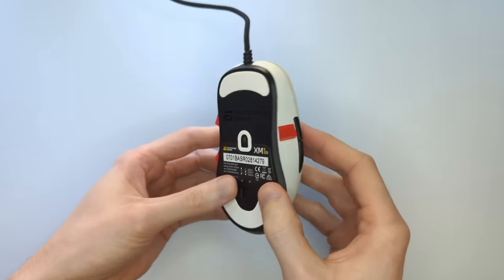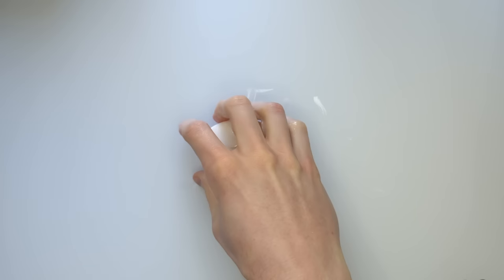Aiming Has Never Been Easier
The final result of thousands of hours of aim theory and experimentation. The ClawMates are the solution to finding your perfect mouse grip and gaining unparalleled control over your aim.

🖱 My Mouse
🤖 Adjustable Desk
🦿 Adjustable Legs (No Tabletop Included)
🏃‍♂️ Aerobic Step
🐟 Omega 3